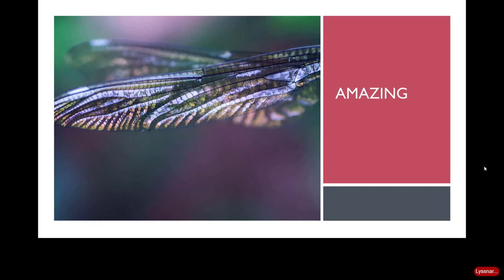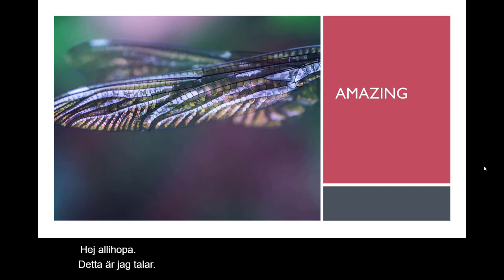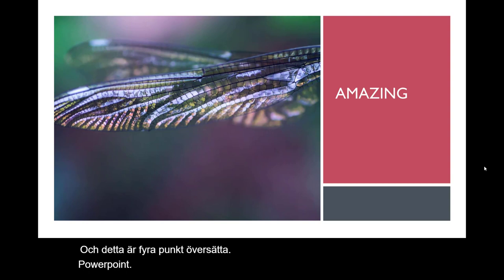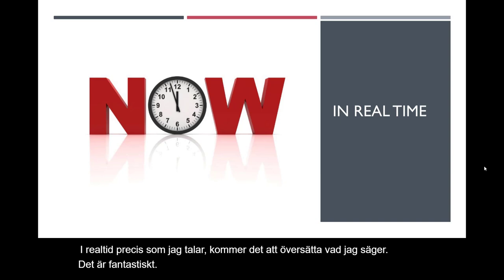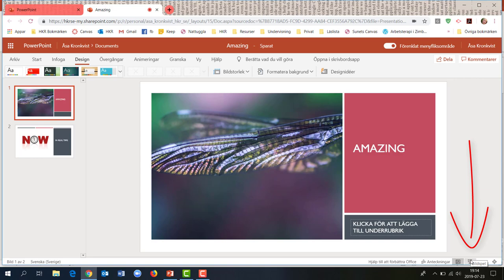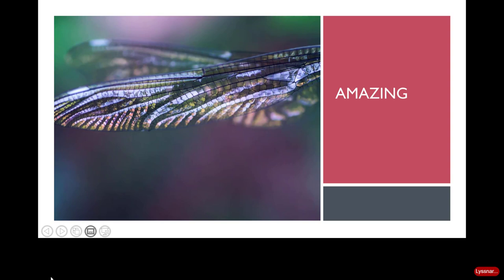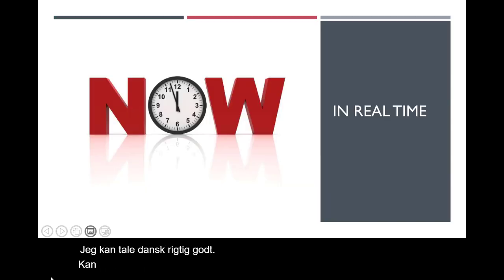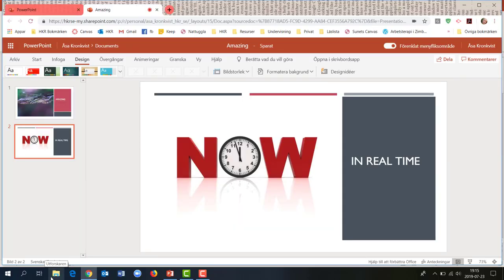Realtidstextning i PowerPoint online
Detta är så coolt!

Producerad av Åsa Kronkvist, Bibliotek och högskolepedagogik, Högskolan Kristianstad